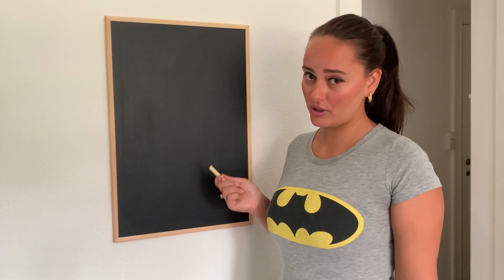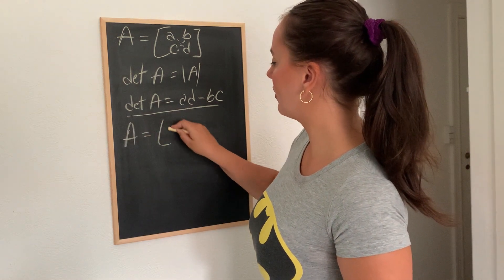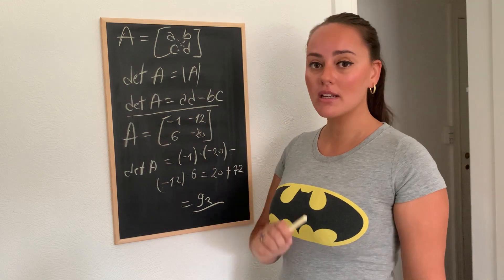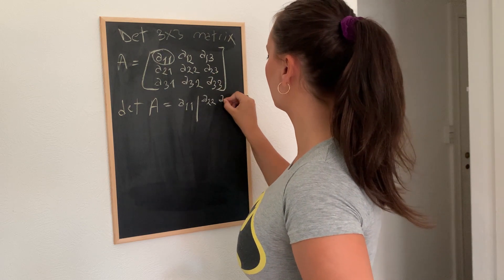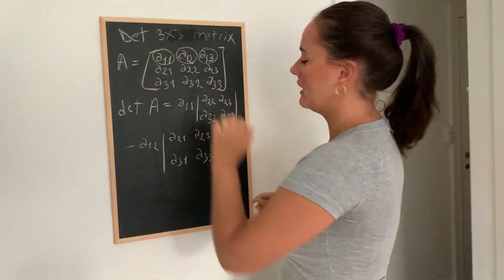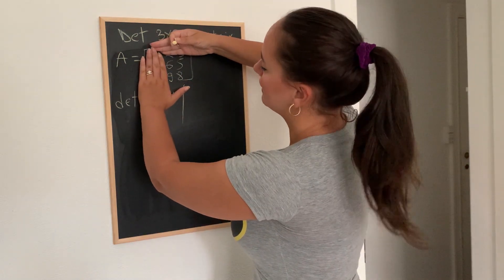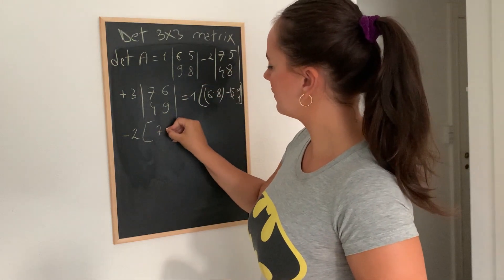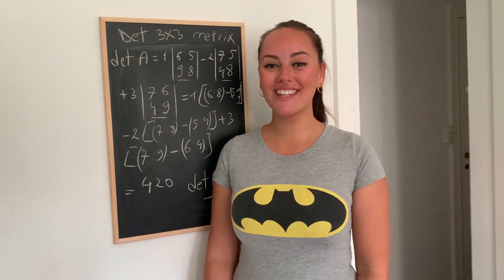Determinants of a [2x2] and [3x3] Matrix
Linear algebra tutorial…Let’s go!

This tutorial explains how to calculate determinants of a 2x2 and 3x3 matrix as well as the rules of their computation. Determinants are a very important part of Data Science as they aid in finding the inverse of a matrix and the eigenvectors and eigenvalues of matrices, basically they measure how much areas/volumes change during linear transformations.

In this tutorial I am giving you a step by step guide on how to calculate determinants in a fast and easy way.